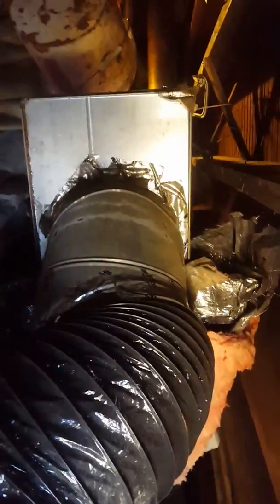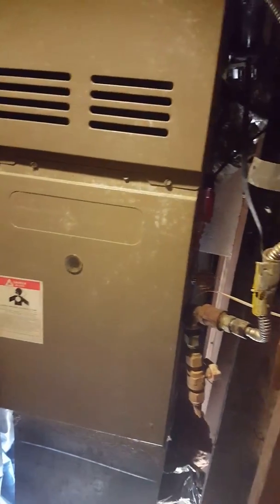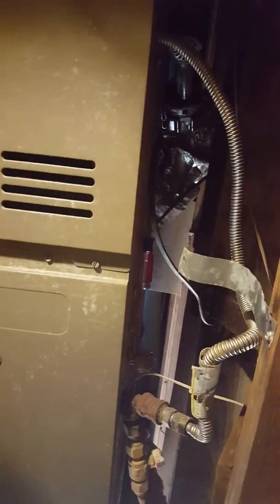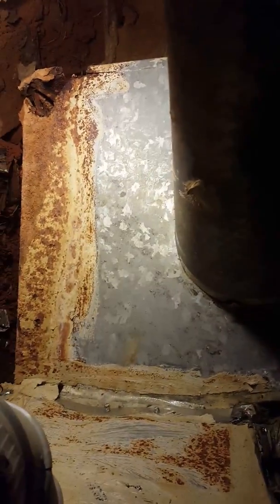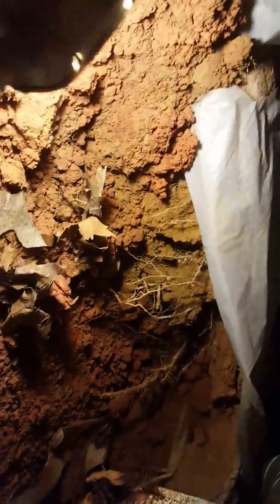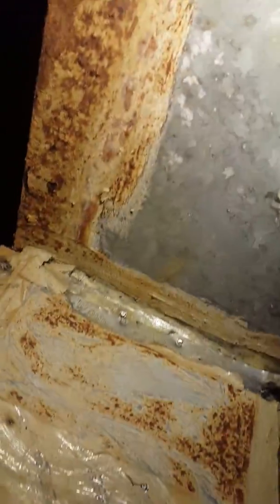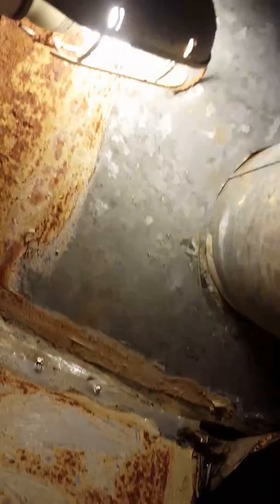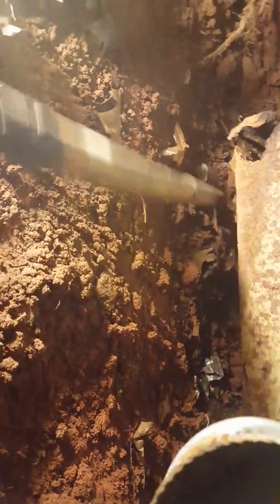How to remove dirt from a crawl space!!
In this video I'll show you how to remove dirt from a crawl space..⛏🛠